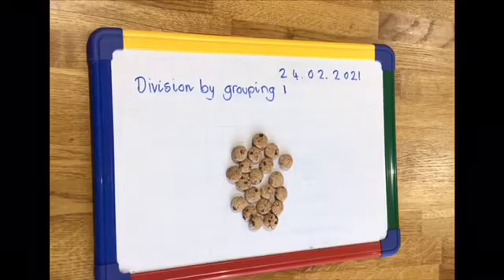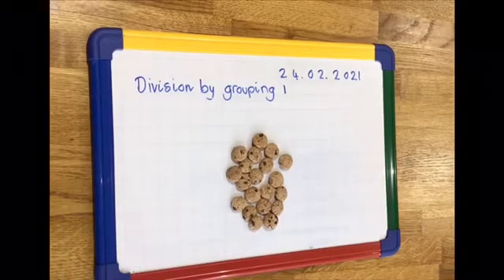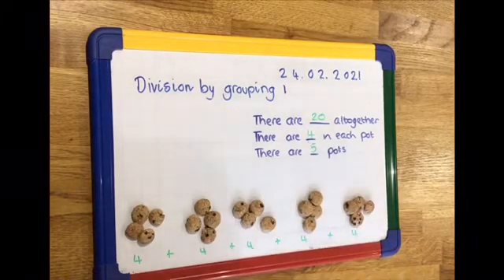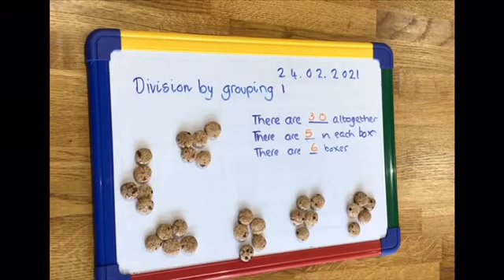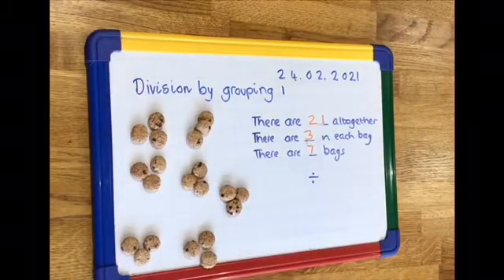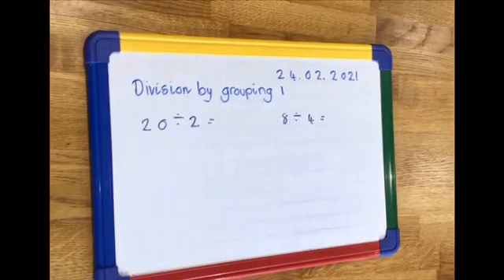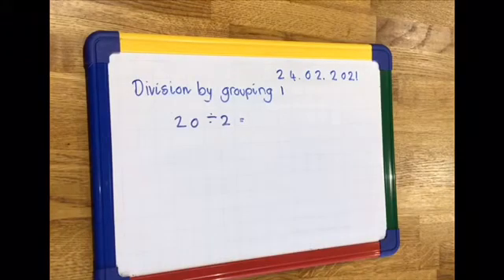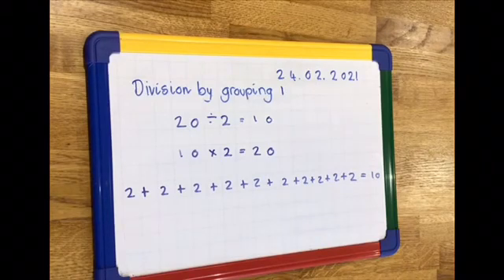Maths 24 02 2021